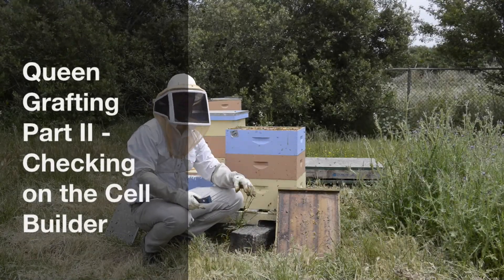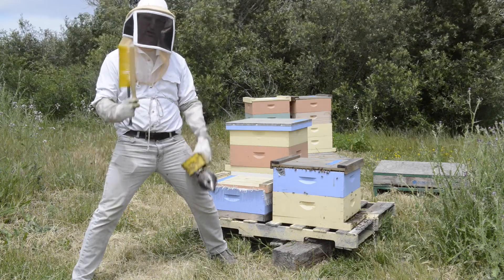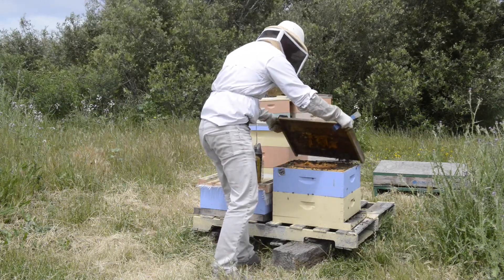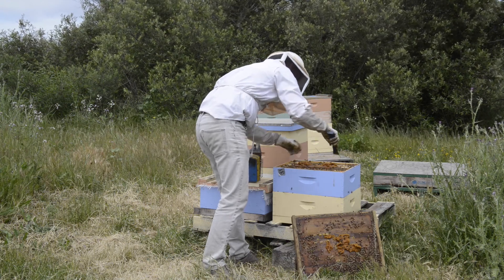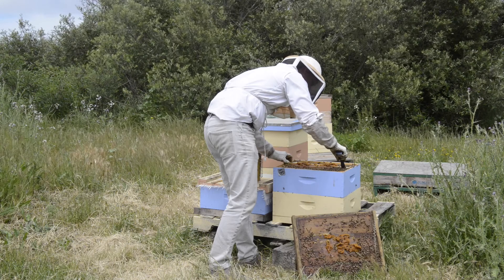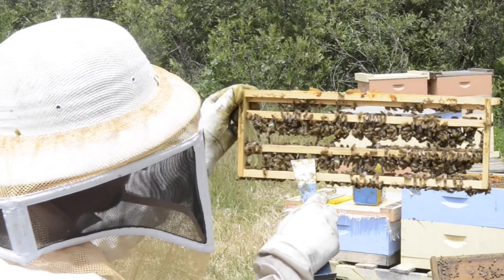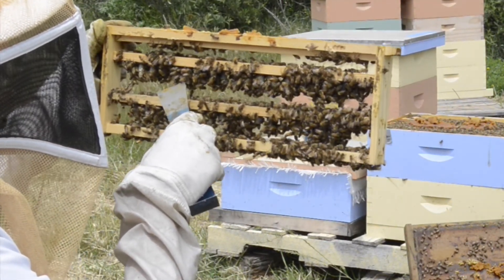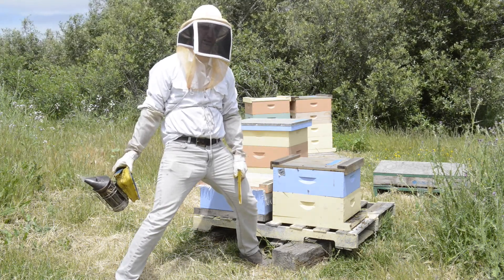Queen Grafting Part II - Checking Your Cells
Part II of the queen grafting series. Checking on the grafts to see the take. This will give us an idea of how many queenless nucs we need to set up in preparation for our new queens. I always have butterflies in my stomach right before I pull the graft bar up! The cells looked great and are packed with royal jelly.